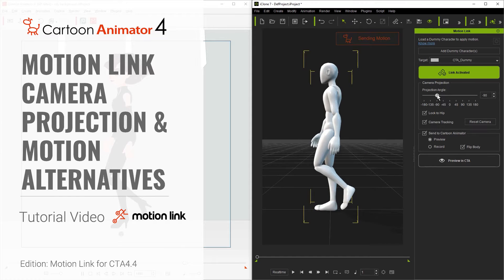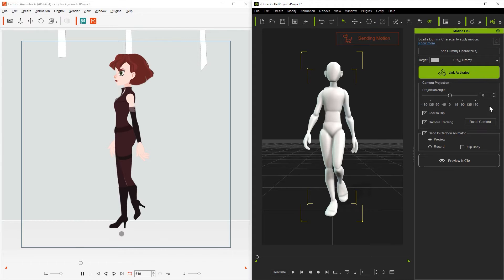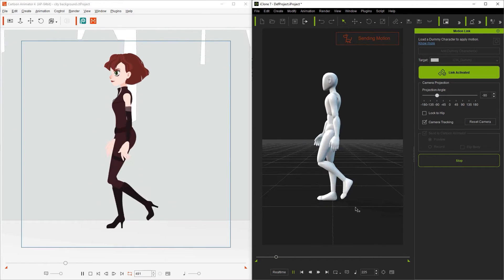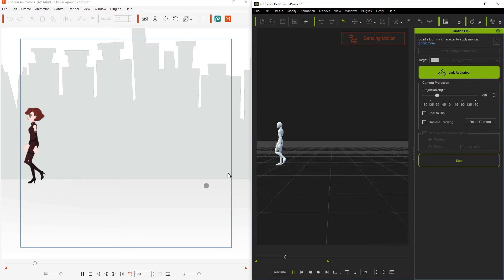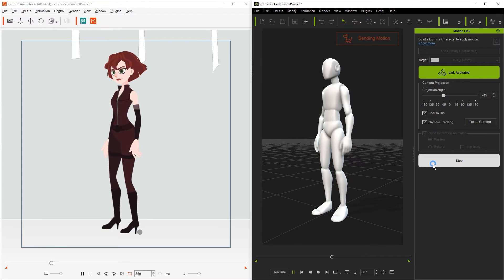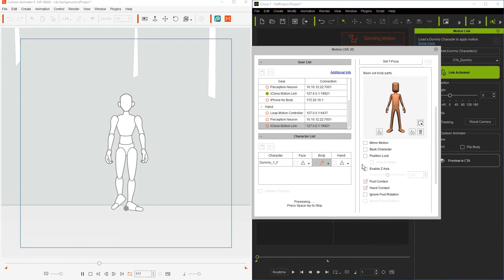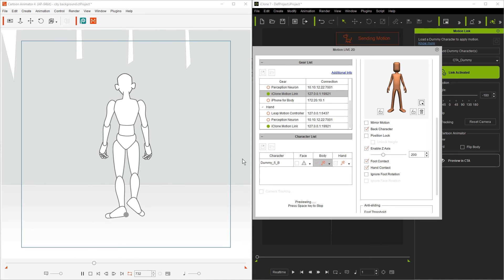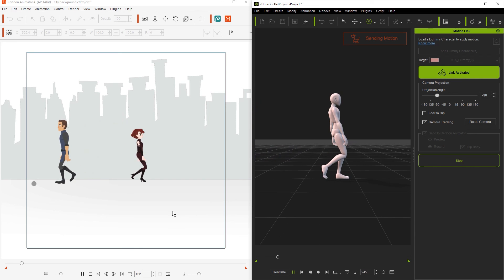Motion Link Plug-in Tutorial - Camera Projection & Motion Alternatives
The Motion Link plug-in is a pioneering new plug-in for iClone that provides a bridge between the 3D and 2D realms of animation.  This plug-in provides a real-time link from iClone which allows you to stream 3D motions directly onto a 2D character in Cartoon Animator 4.  By allowing you to access iClone's powerful arsenal of 3D motions and tools, this plug-in is an essential tool for any 2D animator out there!

In this tutorial, you'll learn more about how to optimize your animation result on your G3 character in Cartoon Animator by adjusting the camera projection angle to fit your motion.  You'll also learn about some other features like camera tracking and using Lock to Hip to correct and refine motions that may not initially have the ideal result when applied to your 2D character.

0:00 Intro
0:09 Project Angle & Body Flipping
1:23 Camera Tracking & Lock to Hip
3:18 Enable Z Axis & Back View
4:34 Auto Hand Flip